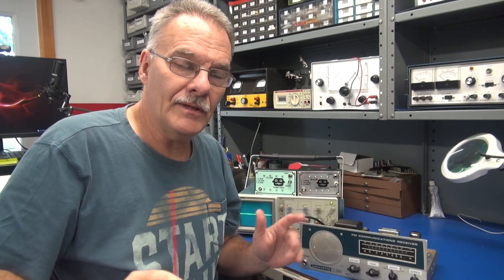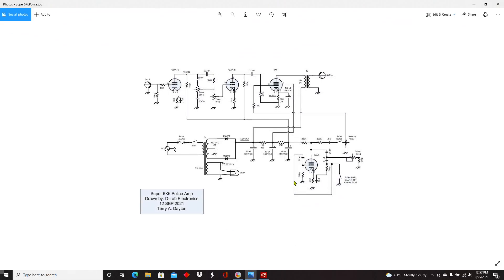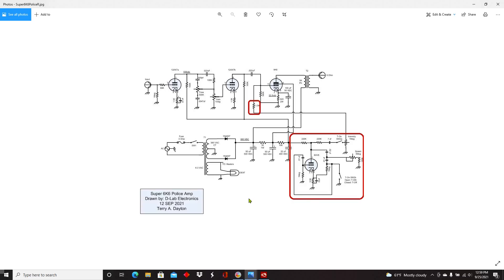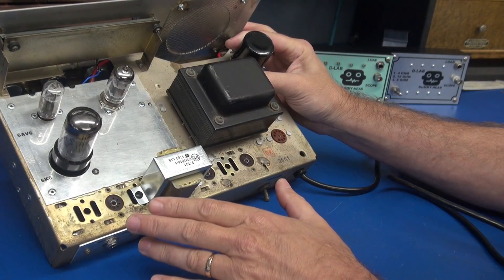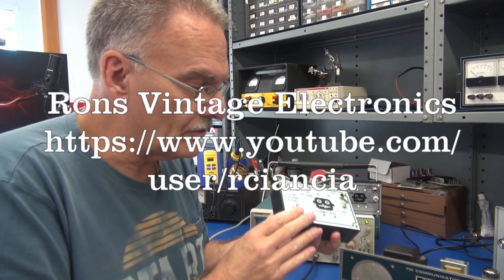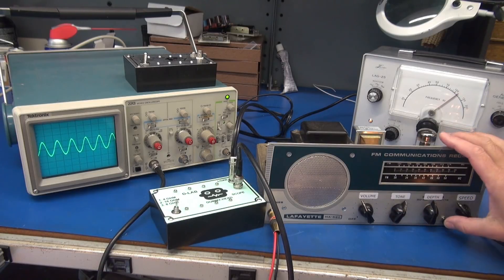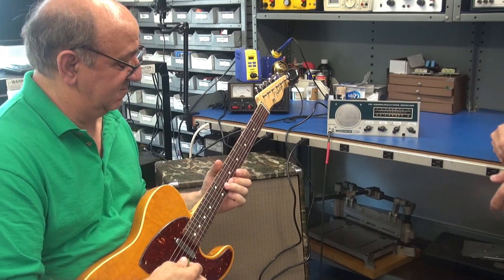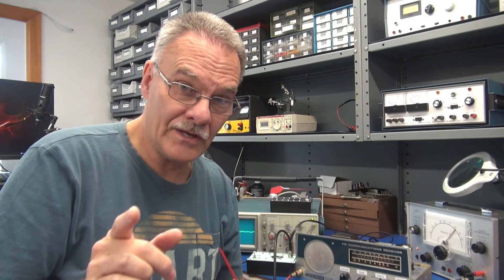How to build the New D-Lab Super 6K6 Police radio tube Guitar amp + Tremolo Soon to be a D-Lab kit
Due to the popularity of the initial 6K6 Police radio amp, I have decided to up the game. So, Here is the new Super 6K6 amp with Fender style Tremolo. Adopted from the Princeton AA-1164, a super smooth responsive tremolo, switchable. A very cool design that you can build yourself! I will not be producing a fleet of these amps, However in the near future, I will be making a full kit that you can easily assemble!  Soon to be released, Parts/design etc are in the works. So, please be patient with me. More info to follow.